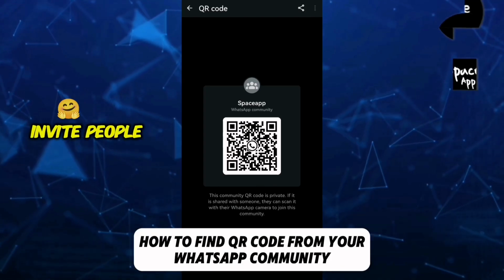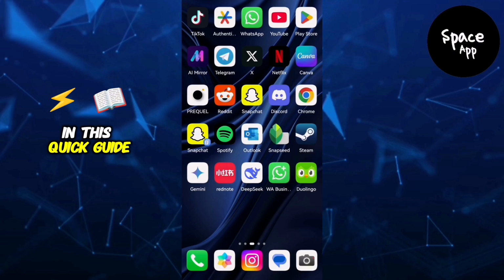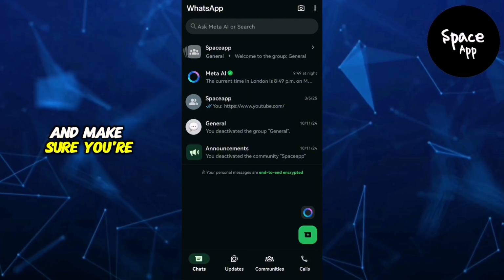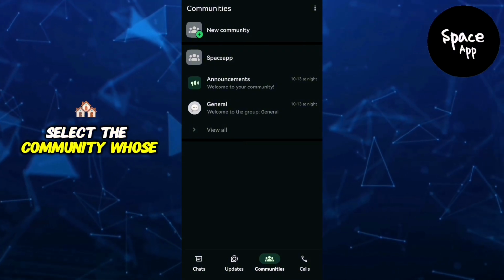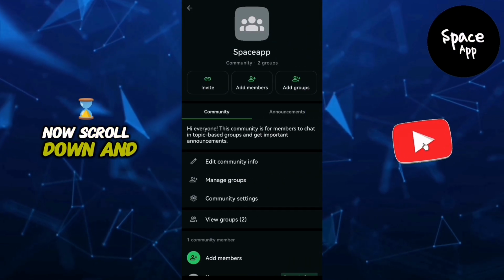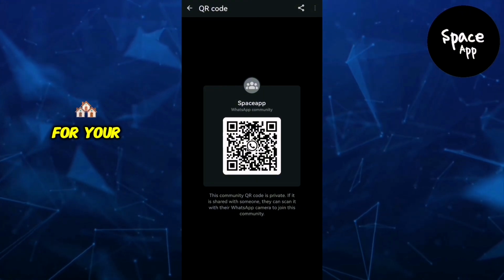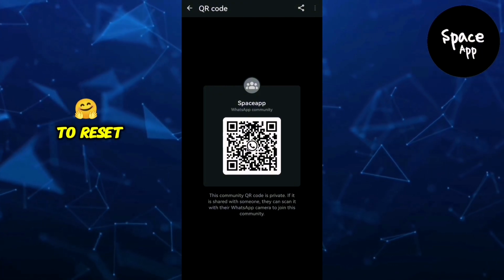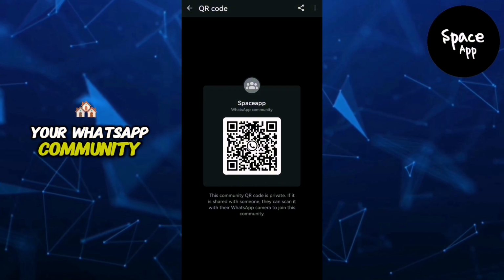How To Get Community QR Code on WhatsApp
Learn how to get your WhatsApp community QR code and connect with your community members easily! In this tutorial, we will show you a step-by-step guide on how to generate and use your WhatsApp community QR code. Whether you're an admin or a member of a WhatsApp community, this video is for you! So, what are you waiting for? Watch now and get your WhatsApp community QR code today!